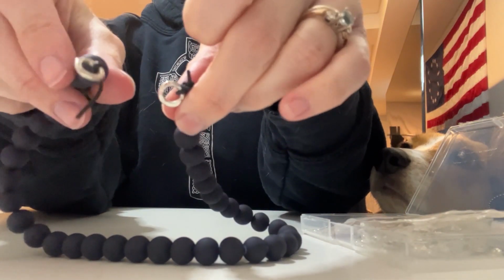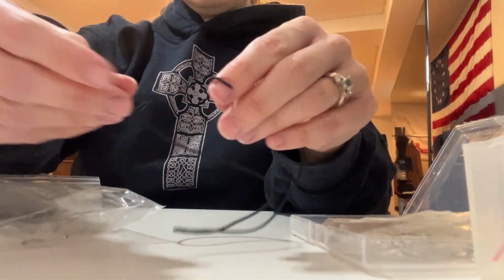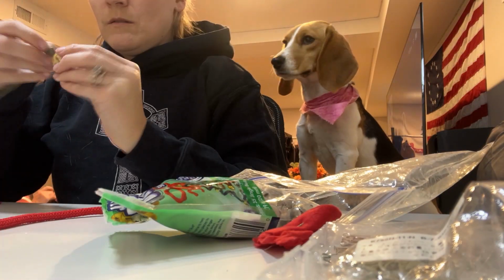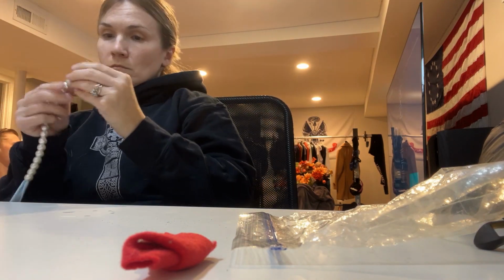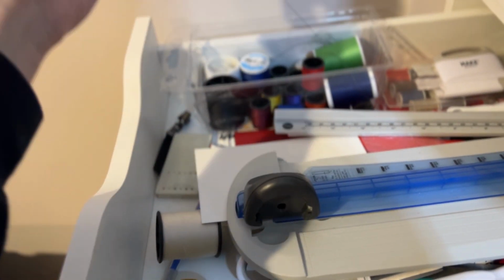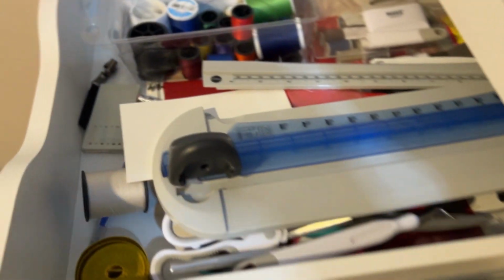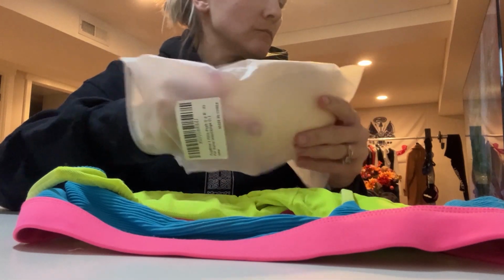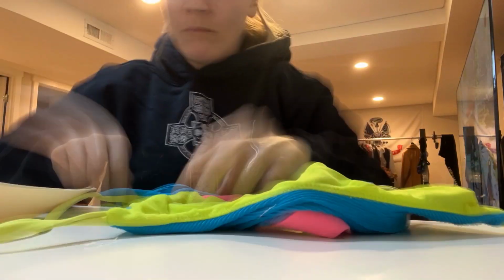Adding cups to Bikini Tops + minor sewing/jewelry repair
Making some minor sewing and jewelry repairs to bikinis, coats, and necklaces.